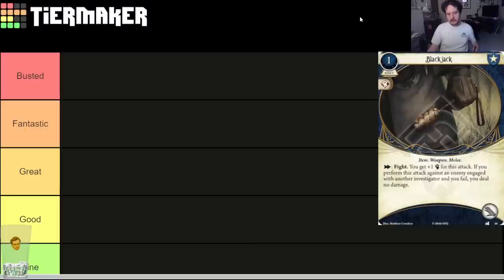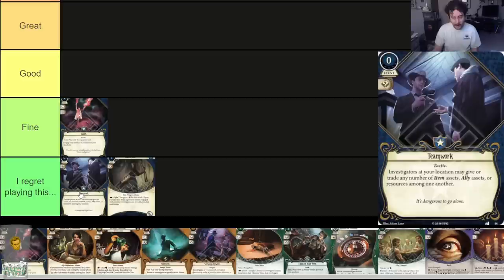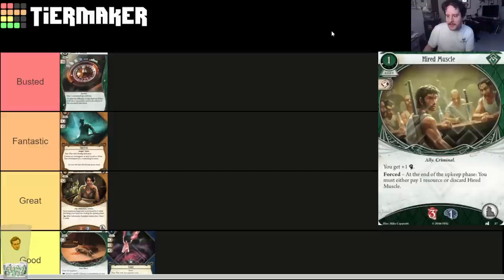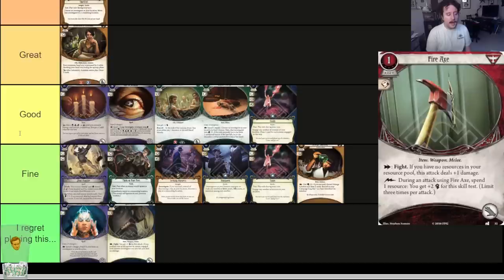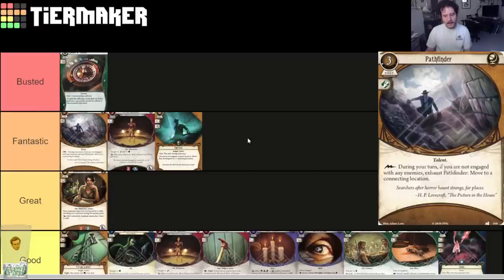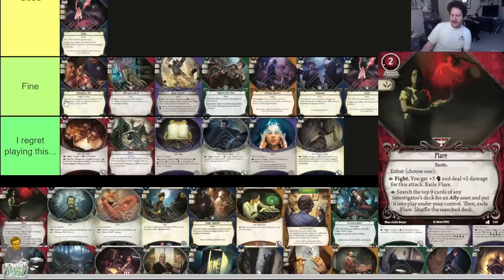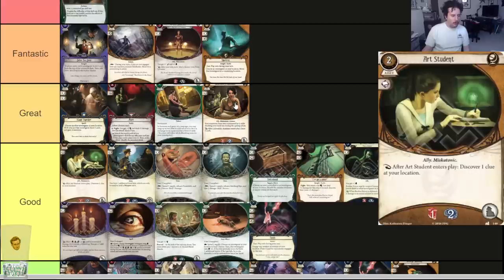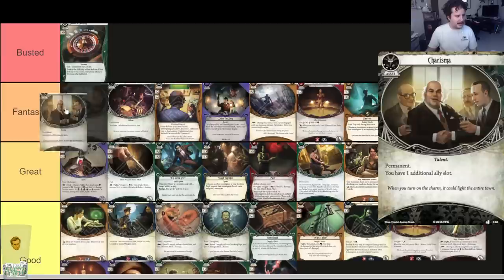Rating The Dunwich Legacy cards 6 years later! (Arkham Horror: The Card Game)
After doing this for Edge of the Earth, I had a lot of people request that I do something similar for all the old cycles too. So, as requested, here is a me rambling about the Dunwich Legacy player cards for 2 hours!

Also, in the video I said this was 5 years later, but, from what I can find, Dunwich released in January 2017. So, this is actually SIX years later. Let's go!